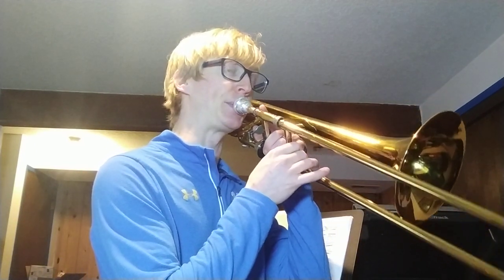What does "Flat Chin" mean?